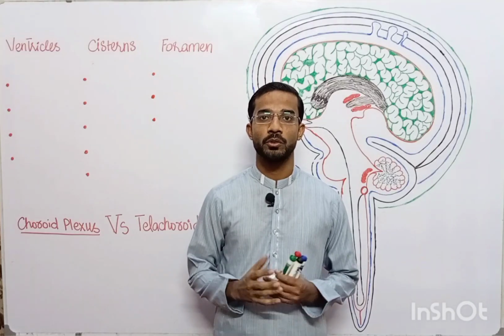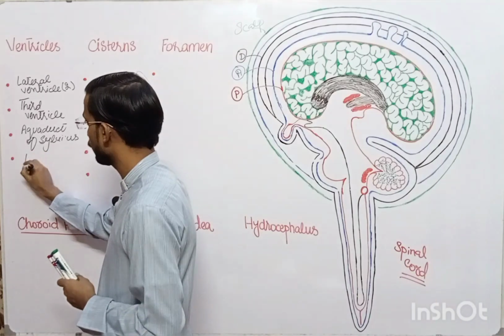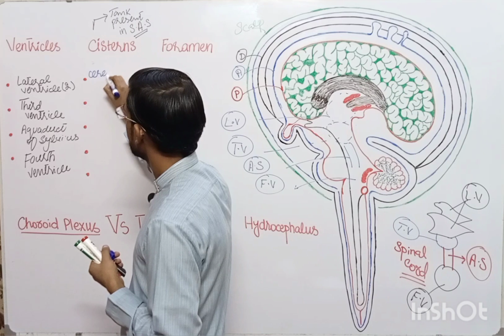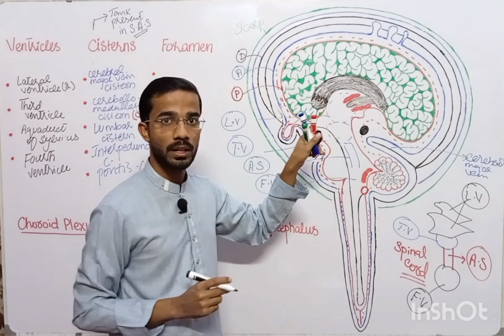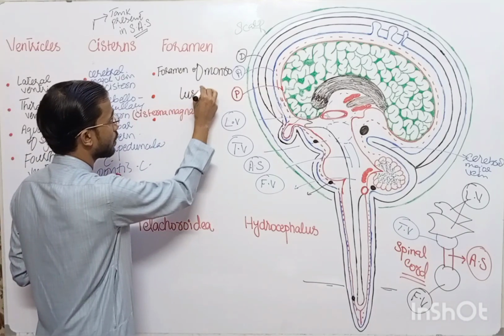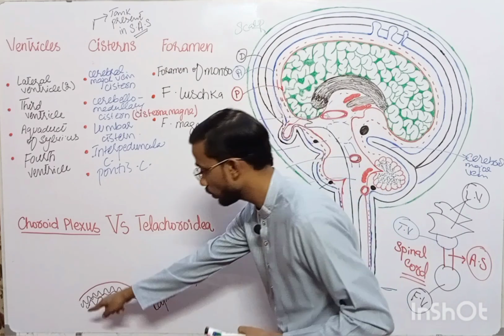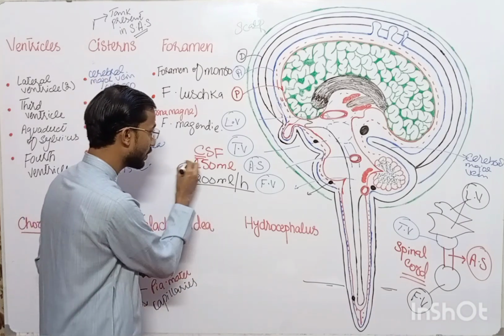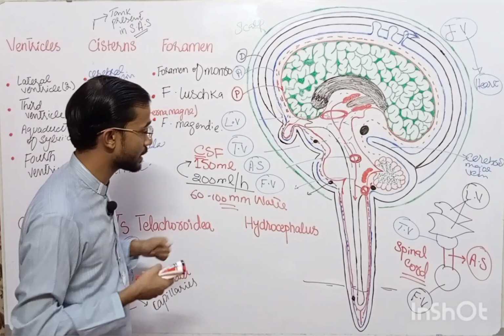VENTRICLES, CISTERNS AND FORAMEN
BRAIN
                                                      VENTRICLES
* Lateral ventricle (2)
* Third ventricle
* Aqueduct of Sylvius
* Fourth ventricle
                                                          CISTERNS
* Cerebral major vein cistern
* Cerebello-medullary cistern
* Lumber cistern
* Pontis cistern
* Interpeduncular cistern
                                                         FORAMEN
* Foramen of Monro
* Foramen of Luschka
* Foramen of Magendie
                                     Coroid plexus VS Telachoroidea